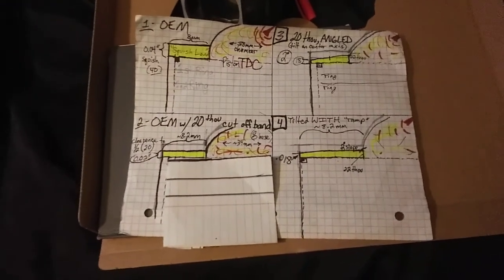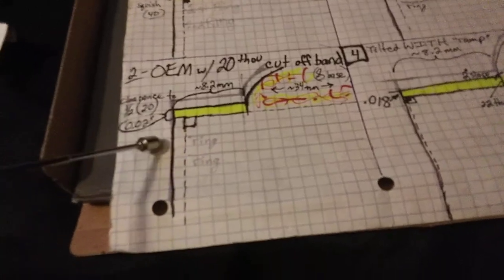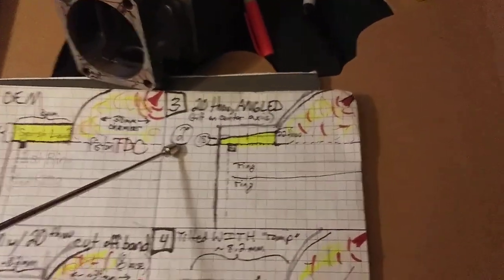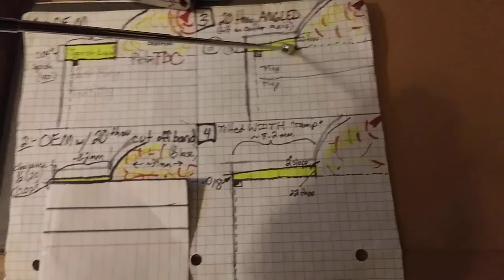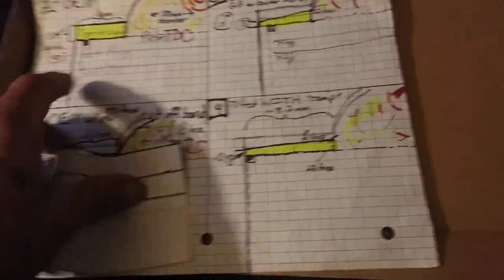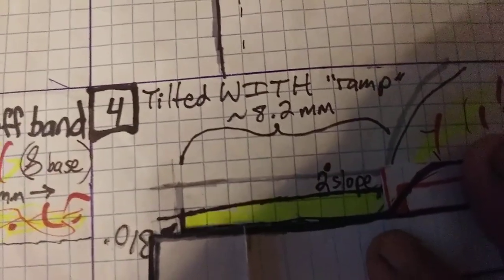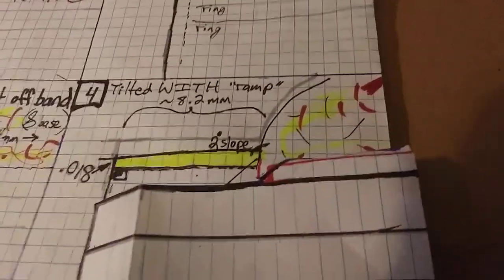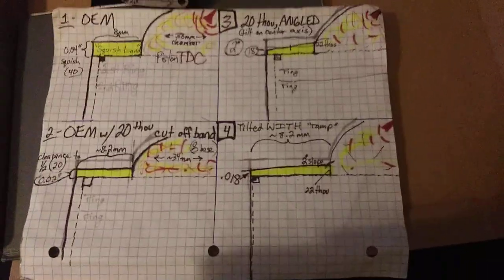Squish & "Squish Land", a Closer Look at Optimizing Combustion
This is a fuller, better-illustrated explanation of what I meant in my reply to Iron Horse Re the nature of squish-velocity and "the interface" between 'Squish Land' & the chamber's charge.  Simply put we all know that minimizing clearance is desirable, and I show in this video how to taper a squish band and, subsequently, account for the reduction in force that's seen at "the interface"(the meeting of squish charges, and combustion chamber charges, when piston is ATDC), by using a popup disc to create a "choke" to create last-second pressure of the squish ring around its central combustion-charge.  IE, instead of doing 20thou flat, you do 19thou on the outer edge, 21thou on the inner...you increase speed of movement but are also inducing a "sawed off shotgun" type effect by increasing height(or clearance) around the inner perimeter of the band ATDC.  The solution IMO is to utiliize an appropriate diameter popup disc to act as a "choke", for instance say your band is cut so that the outer perimeter has clearance of 19thou, and the inner perimeter is 21 thou clearance, you may want to start out trying to position (cut) your popup disc so that, ATDC, the disc // band interface creates a "channel" of approximately 18-20thou, just a lil 'punch'/boost in pressure "at the interface" where squish is doing most of its work, and remember while this is creating hot-spots, the hot-spots are so incredibly transient, maybe 1-1.5deg if I'm visualizing correctly, so am strongly suspecting you could "get away" with some very hot situations because, despite being very hot, they're even more remarkable for their speed, the disc - at 20thou max- is only exerting any influence for the shortest moment  of time but it's that oh-so-critical moment of generation of peak-pressure at start of our powerstroke, a moment that influences the average-cylinder-pressure through the remainder of any particular revolution.